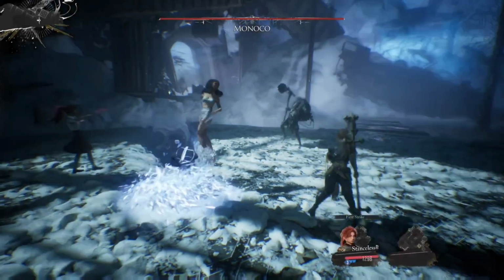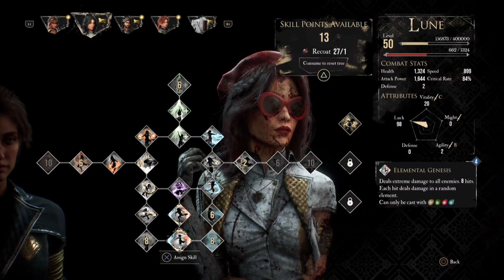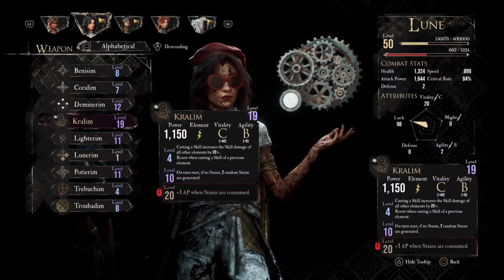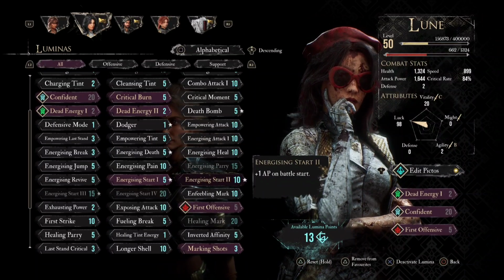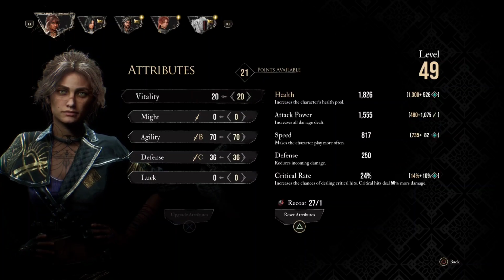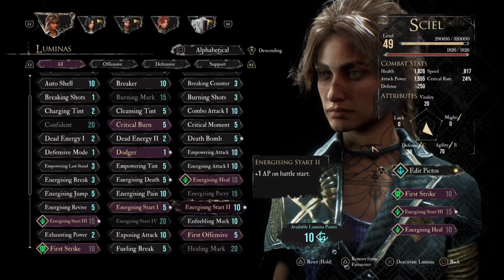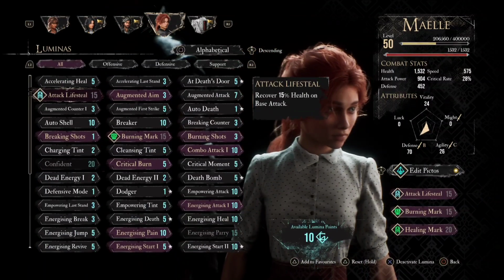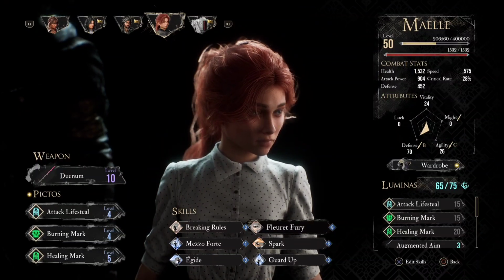[Expedition 33] Act 1-2 Lune Nuke Combo: Win most fights in 1 Turn!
This combo is very easy to setup and you can do this as early as act 1. It's especially useful up to end of Act 2 because we don't have Painted Power and Cheater pictos yet

Timestamp
0:00 Intro and Showcase
1:23 Lune Setup
10:36 Sciel Setup
16:25 Maelle Setup
21:50 Outro